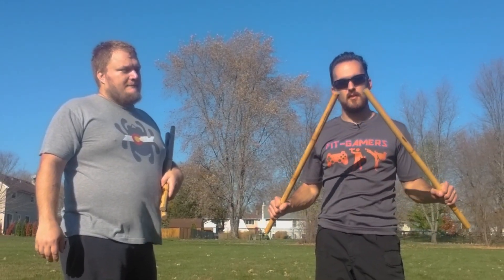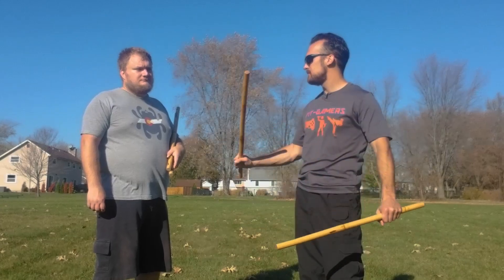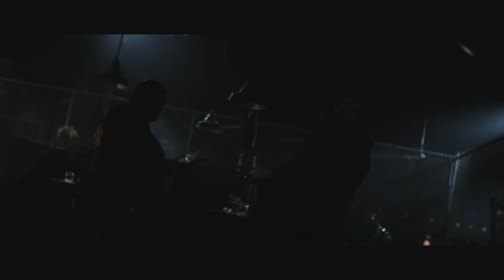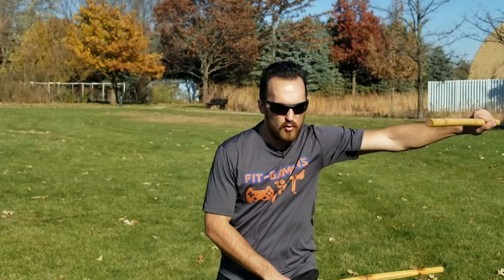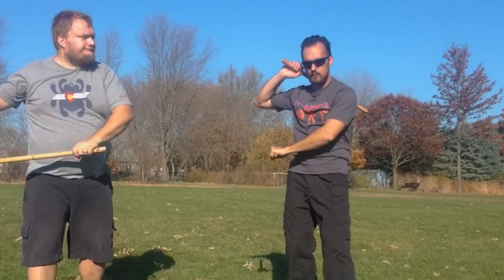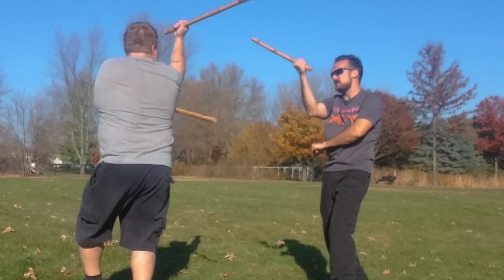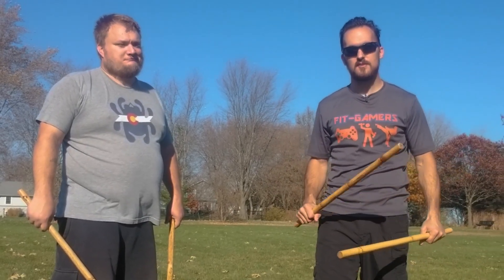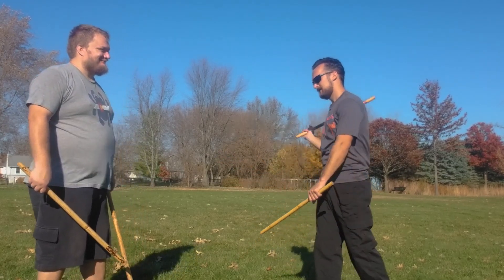DAREDEVIL Fighting Style | Double Stick Eskrima!!!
Hey FIT-GAMERS,

In this Fight Scene Breakdown episode, we take a look at the Daredevil movie from 2003, specifically, the Director's Cut version because it includes this awesome fight sequence! Pay attention as we break down the choreography and even give you a drill to train some coordination on your own.

As Always...GAME ON...STAY FIT...and KEEP ON TRAINING!!!